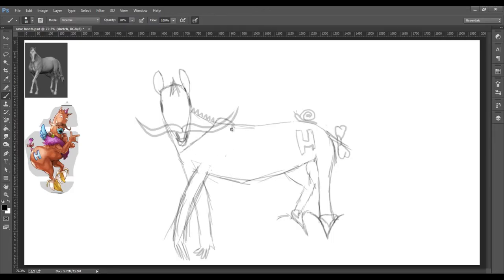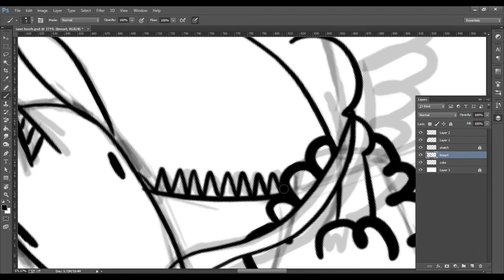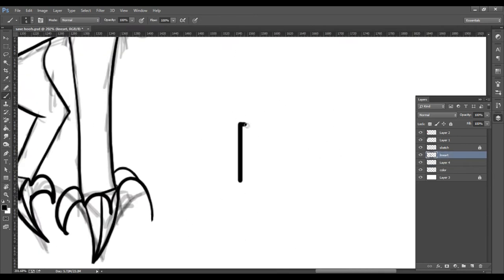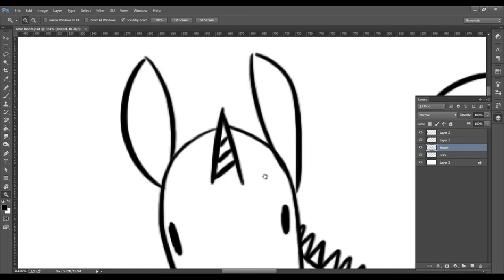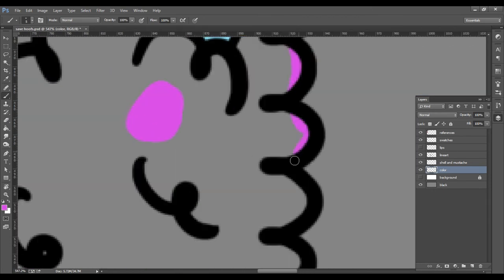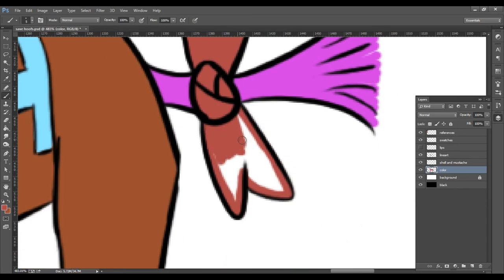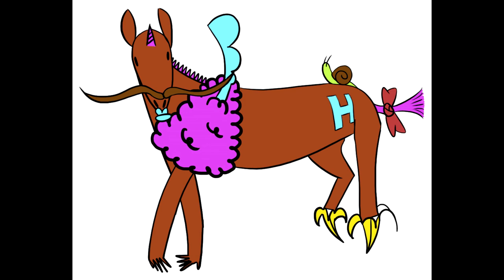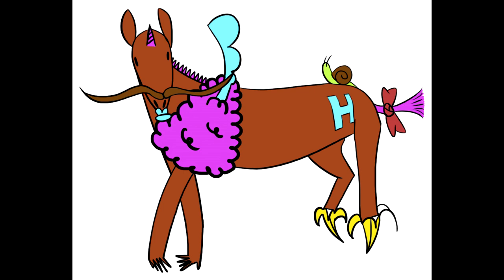April Fool's Challenge from Deviant Art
It's not much of a challenge. Not really, when all you need to do is submit literally anything that comes close to resembling any four legged animal (or does it even need to be more than a 2 year old's scribble?) and you'll receive your reward. Seriously, who reviews these entries? Oh well. Here's mine.

I added a new waveform to take up that nasty black space when there's nothing on the screen! You like?

As always, feedback is important. Let me know where I can improve and what you'd like to see in a future video!